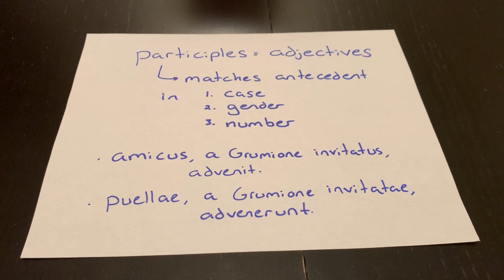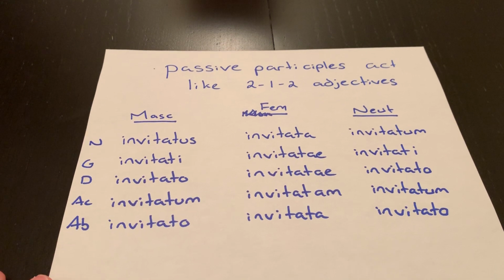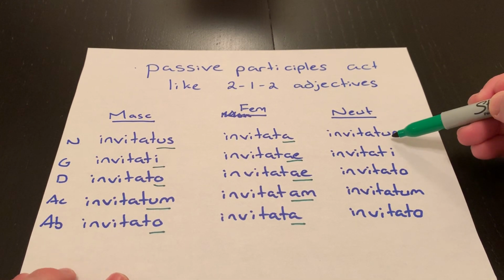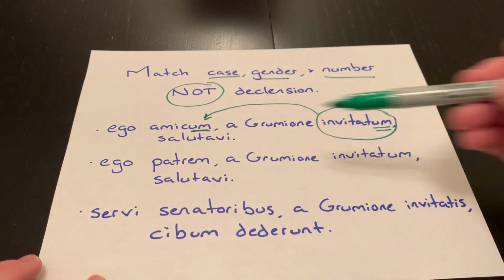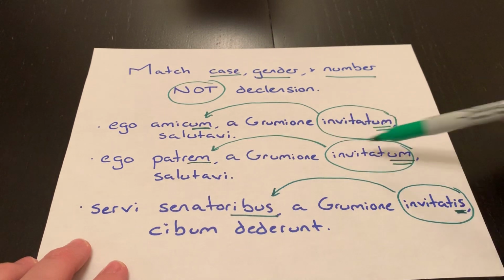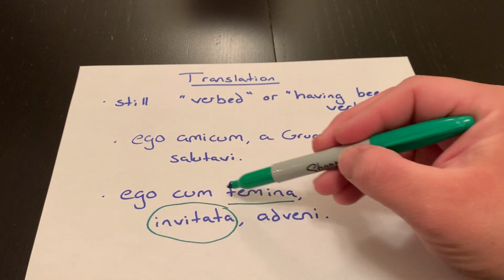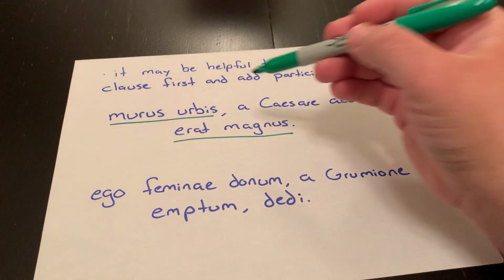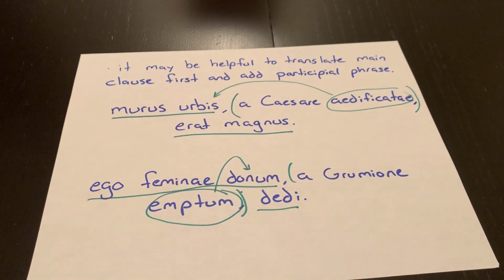Passive Participles Part Three: Cases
Perfect passive participles in different cases.